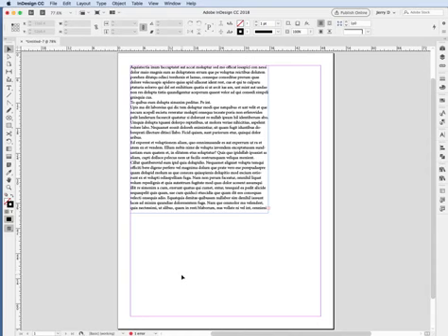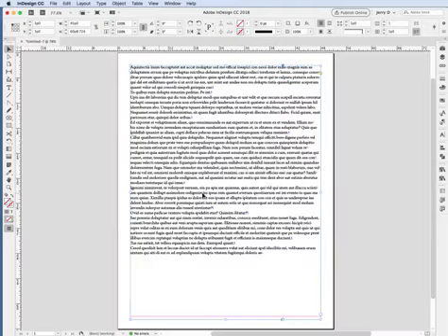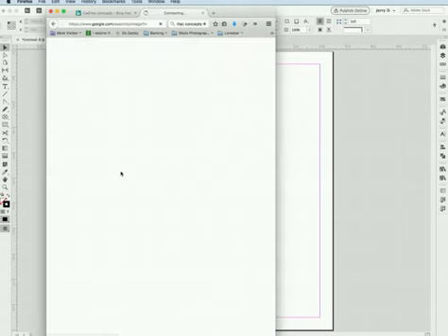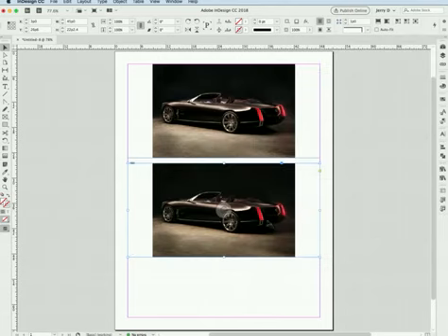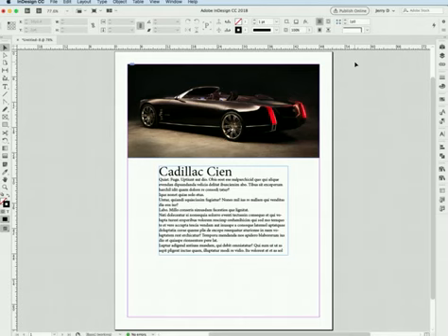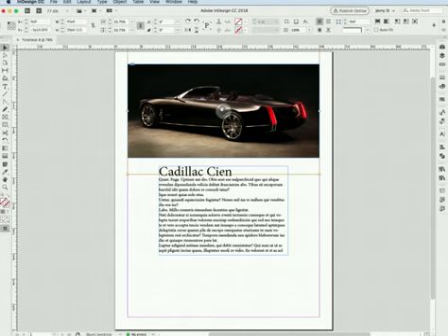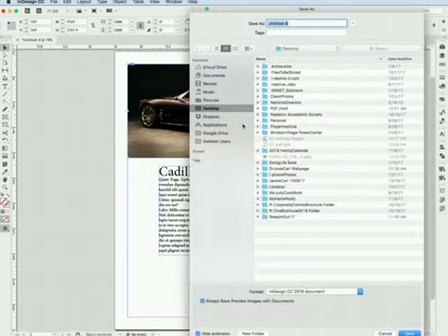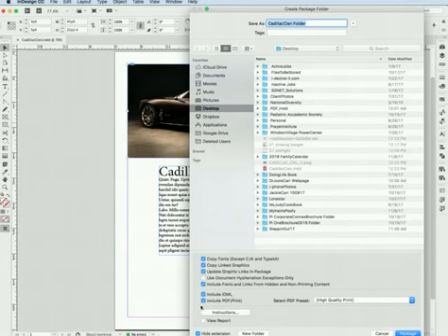Printing and Exporting 1of3